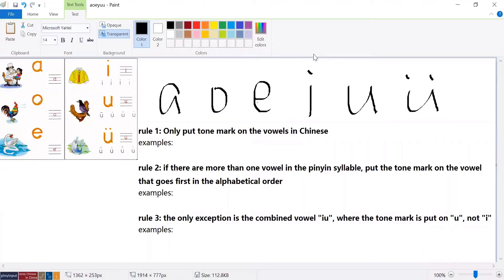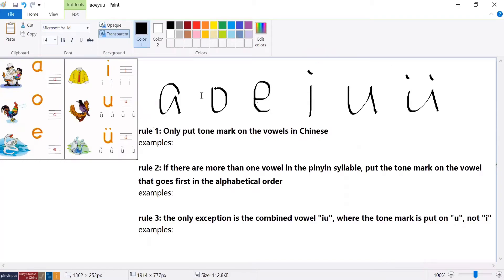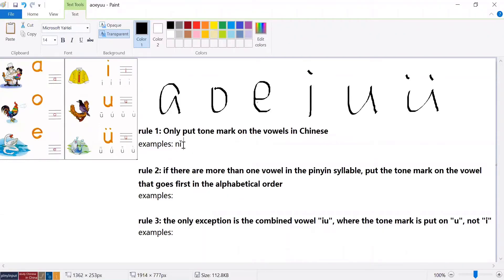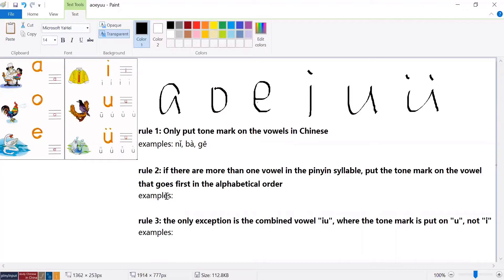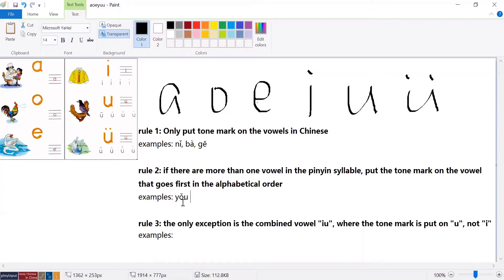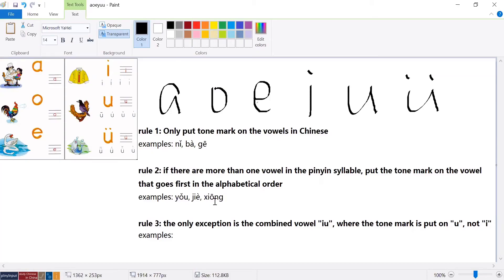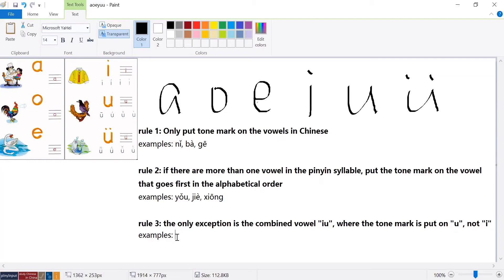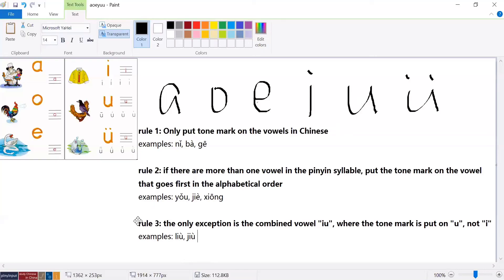Where to put tone marks in Chinese pinyin syllables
After this video, you will be totally clear why tone marks are put at certain place in pinyin syllables 😊